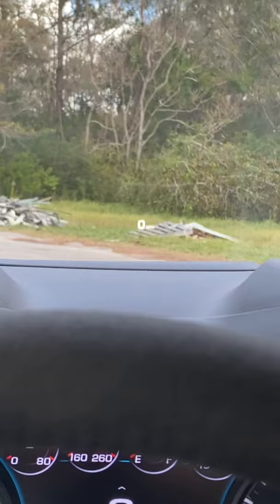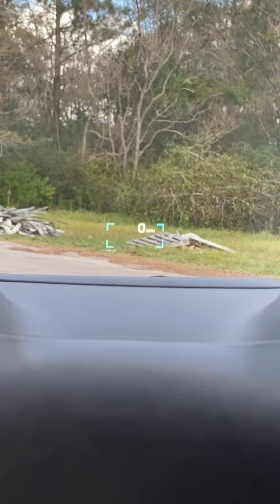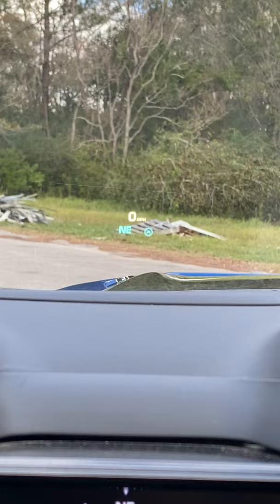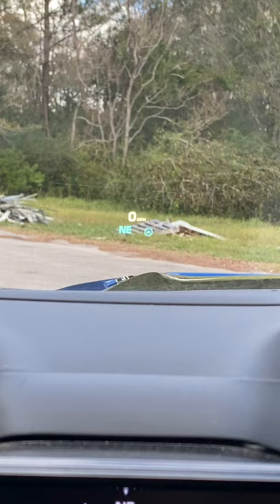HUD on Camaro ZL1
Heads up display on a 2017 Camaro ZL1, 650 HP